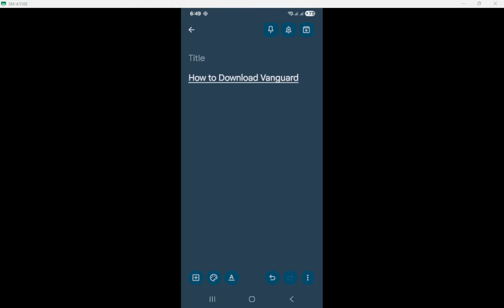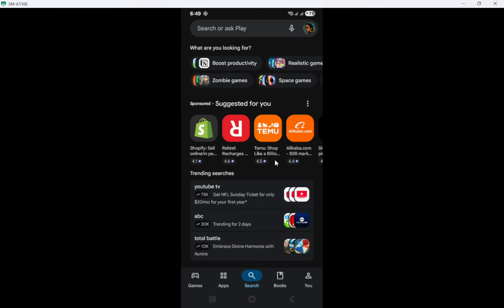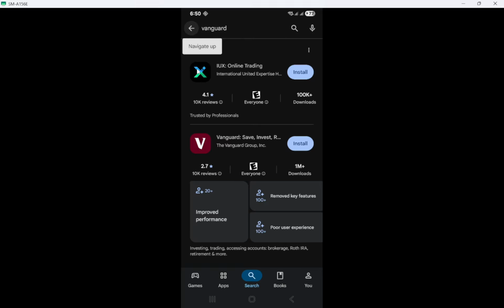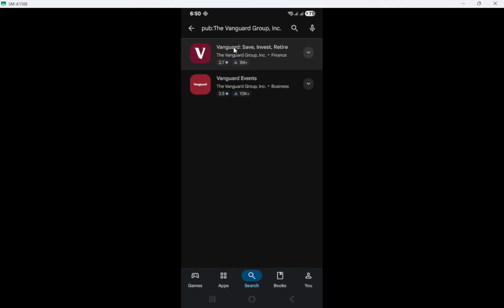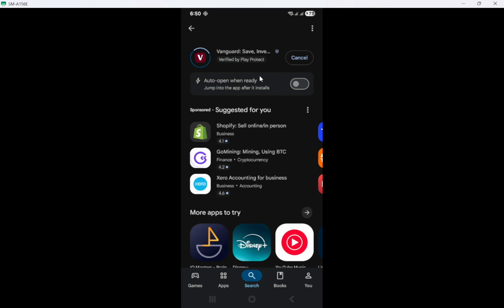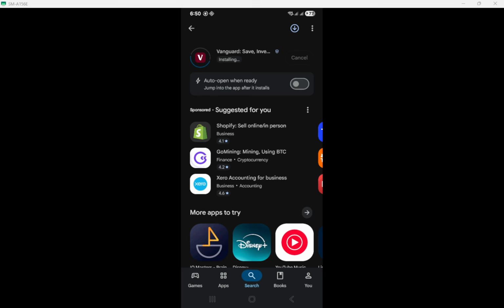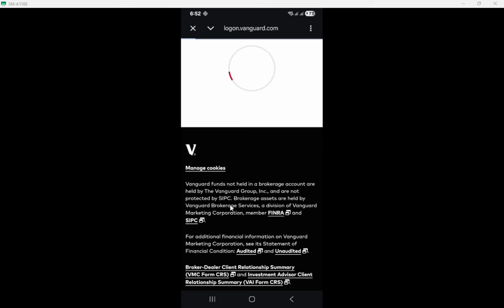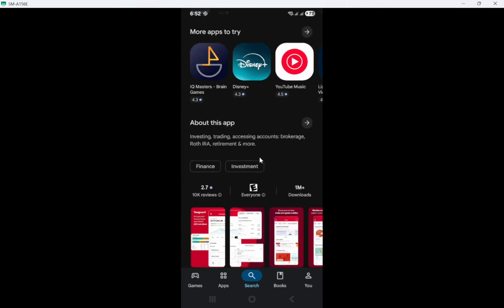How to Download Vanguard [2026 Full Guide]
How to Download Vanguard

In this video, we show you exactly how to download Vanguard. Mastering the download process ensures you have immediate access to your portfolio and investment options, enhancing your financial management.

Understanding the significance of securely downloading and installing Vanguard allows you to efficiently manage your investments and monitor your financial growth from the convenience of your device.

Technical Specs:
Software: Vanguard; Feature: Downloading & Installation